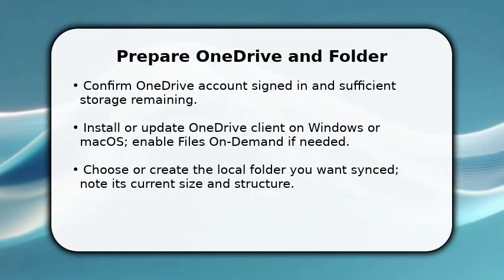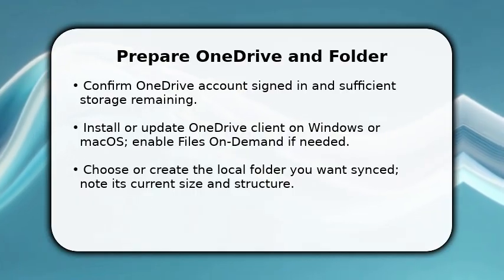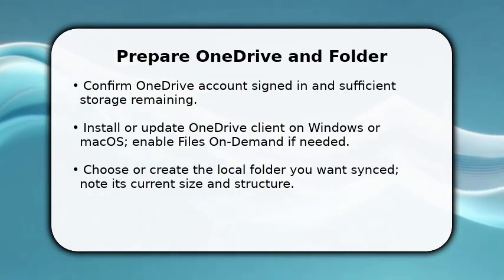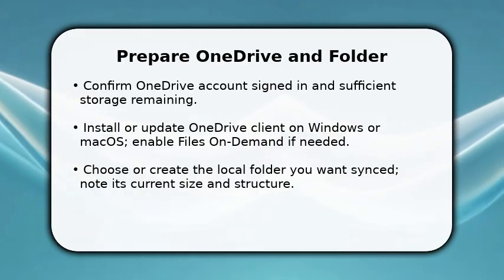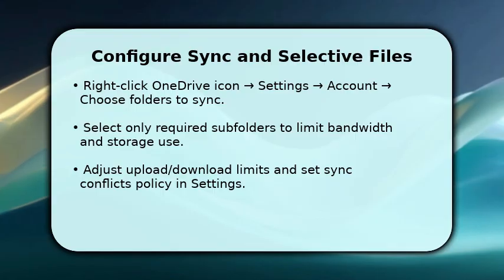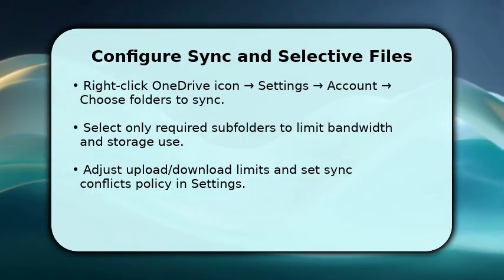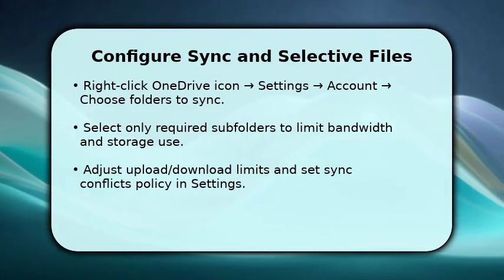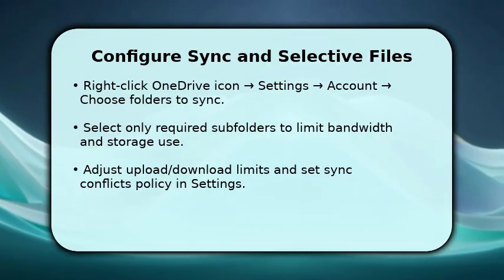How to Sync Folder to Onedrive - Full Guide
Discover the step-by-step process of syncing your local folder to OneDrive with our comprehensive guide. Learn how to ensure seamless access and backup for all your important files across devices.

sync, OneDrive, folder integration, file synchronization, access from multiple devices, data backup, Microsoft Office Online, cloud storage syncing guide, Sync OneDrive folder, live data access